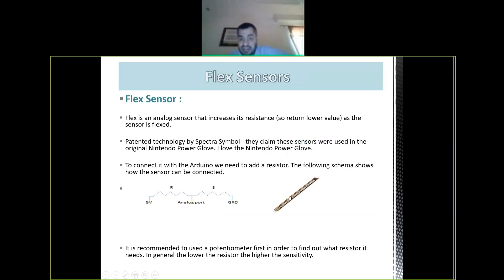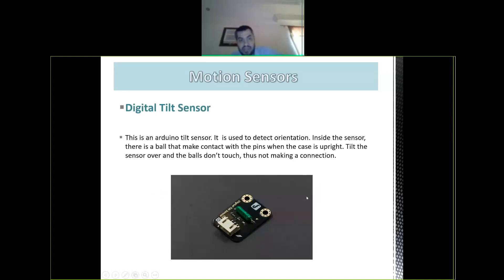Robotics and Automation Process by Dr. George Tsaramirsis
Event: Two weeks FDP onEmerging Technologies for Education and Research in CS and IT
Date: 14th July 2020
Topic: Robotics and Automation Process
Speaker: Dr. George Tsaramirsis